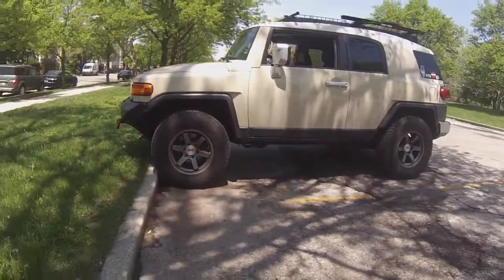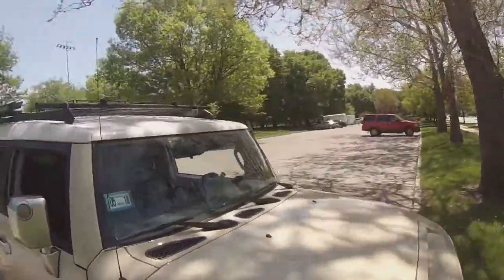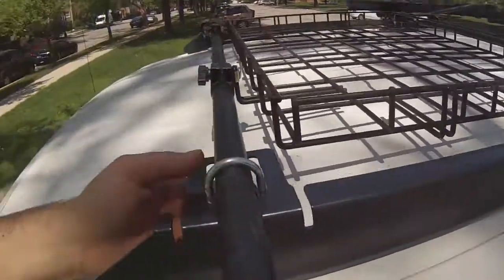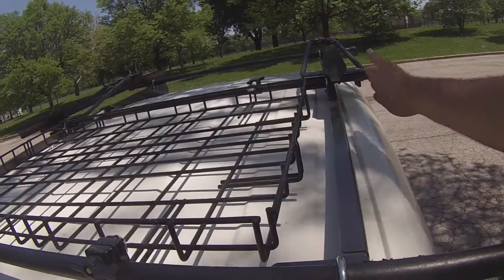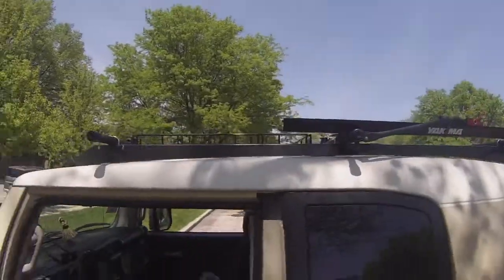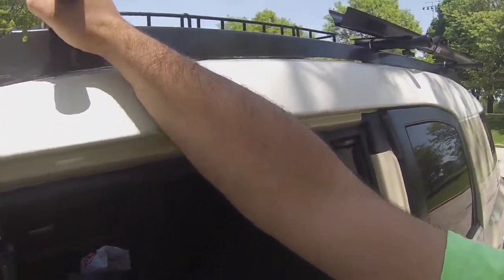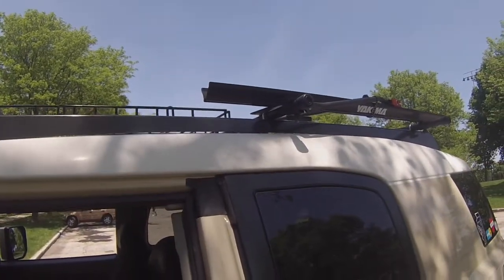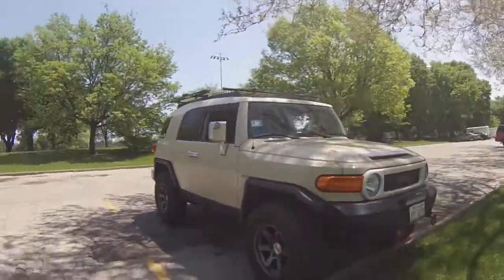Fj Cruiser ARB/ Yakima Hybrid Rack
If you are looking for a less expensive way to change your fj rack to a lower profile more practical setup for using Yakima accessories. Should be able to hold roof top tent and accessories no problem.

ARBFitting Kit for FJ Cruiser

Yakima 58” bars

Yakima Front Loader Bike Racks like the ones I mounted

U-bolts similar to the ones I got, I got mine at Home Depot, but I thought I would share these so you have a reference